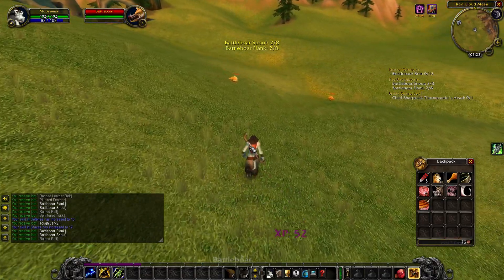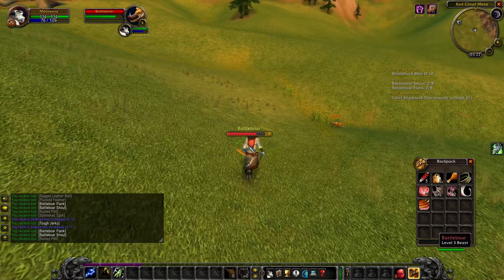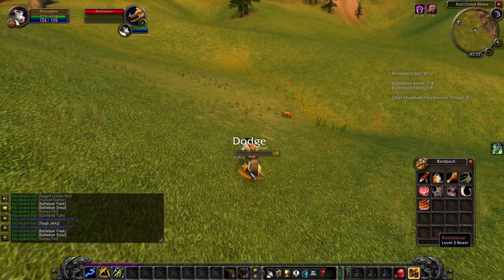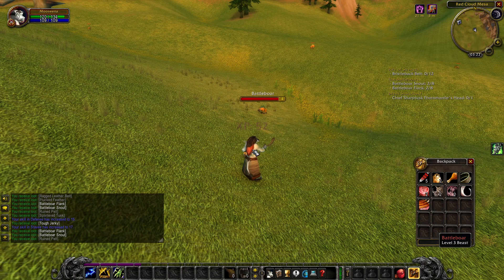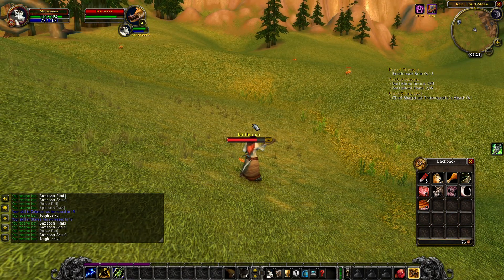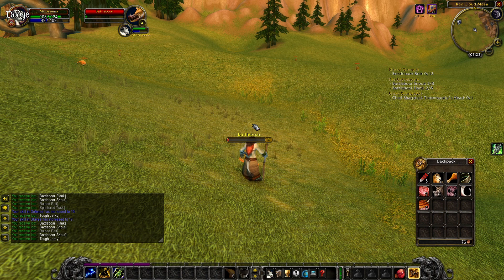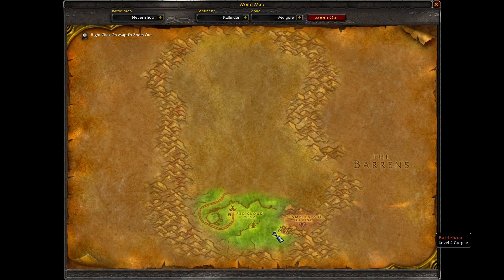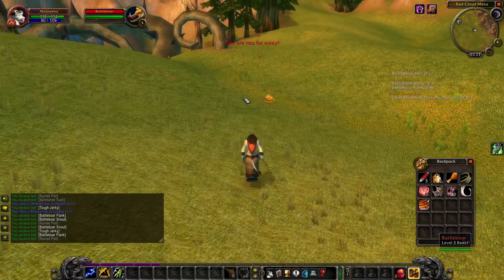How to do The Battleboars quest - WoW Classic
I show you how to get battleboar snouts and battleboar flanks